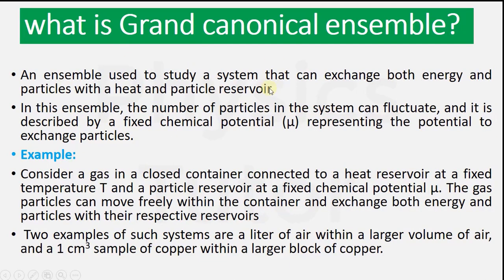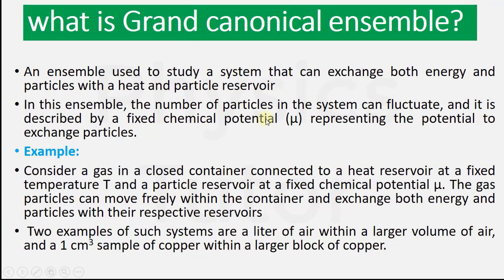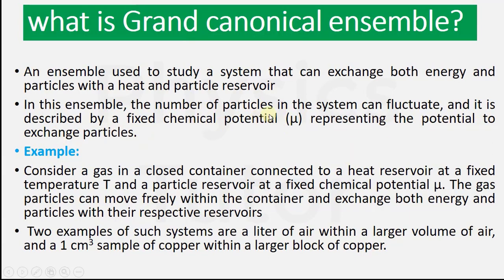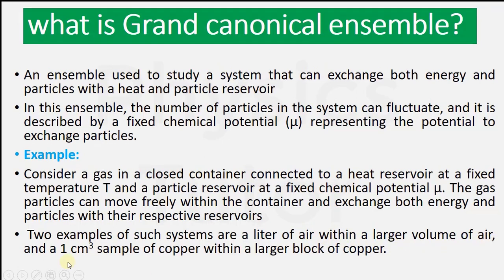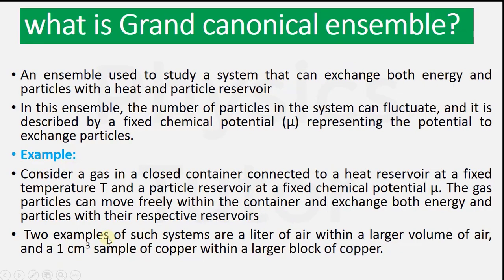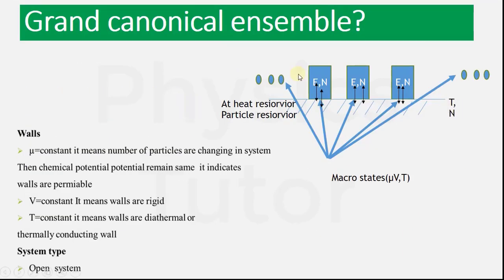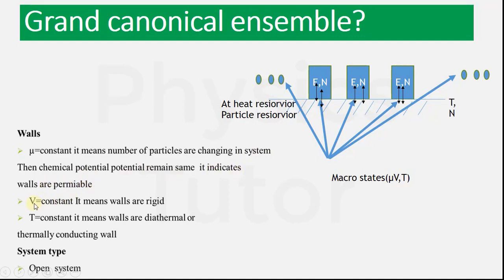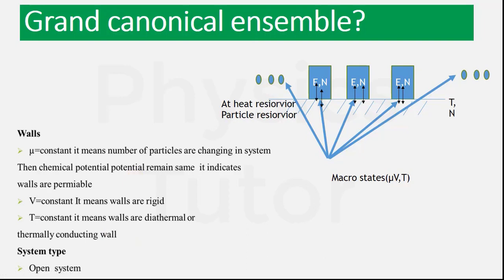Grand Canonical Ensemble | What is Grand Canonical Ensemble in Statistical Mechanics?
In this video we will Explore the concept of Statistical Ensembles and their relationship with the Grand Canonical Ensemble.

1. grand canonical ensemble
2. grand canonical ensemble examples
3. grand canonical ensemble derivation
4. grand canonical ensemble partition function
5. grand canonical ensemble problems
6. grand canonical partition function
7. grand canonical partition function derivation
8. grand canonical ensemble formula
9. grand canonical ensemble vs canonical ensemble
10. grand canonical ensemble in statistical mechanics